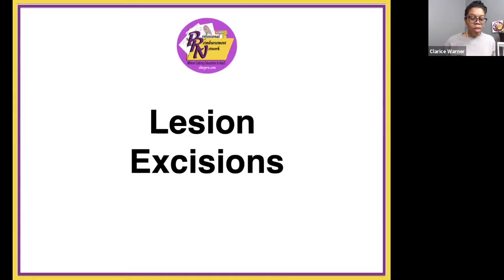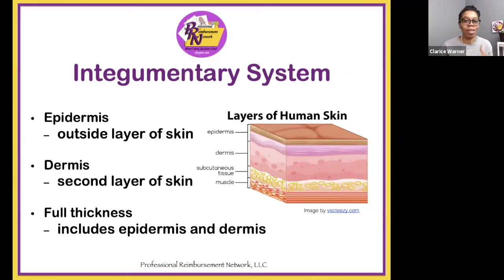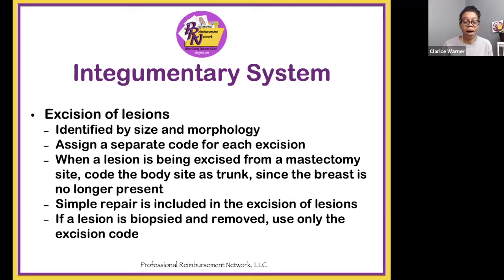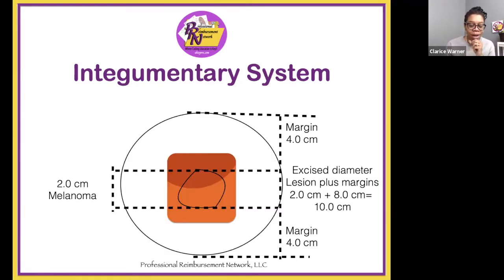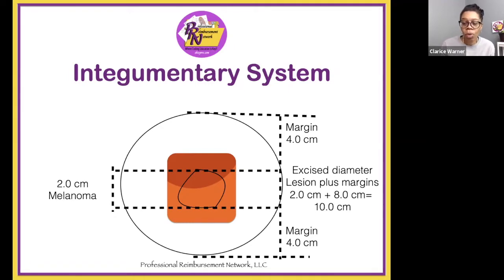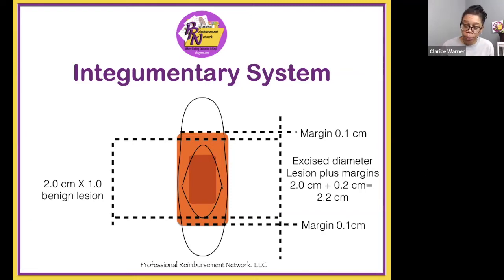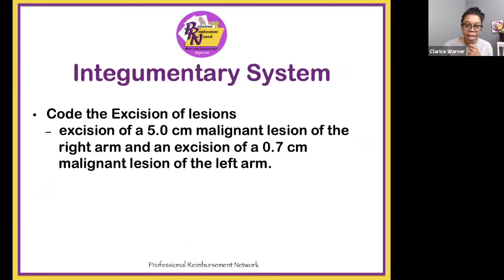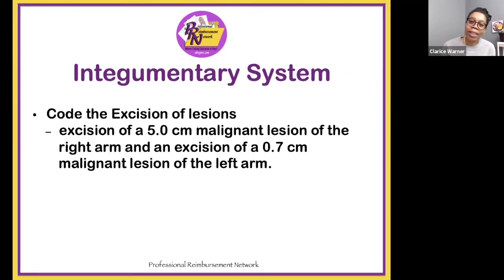Missed Coding Concepts on the CPC Exam | CPC Exam Tips 2021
Did you ever wonder what were some areas that tripped folks up on their CPC exam and caused them to miss questions.  Oftentimes, it is due to not following the guidelines or not fully understanding the concept.  Well in this video we will look at missed coding concepts starting with the Integumentary system, specifically lesion excisions.

✅ For more information on our online medical coding course

✅ For more information on Test Taking strategies to pass your medical coding exam, check out this

✅ For our free course on the 5 steps on how to become a certified marketable medical coder and watch this